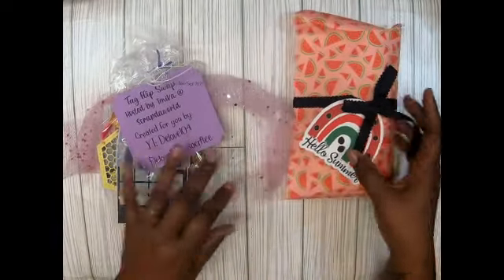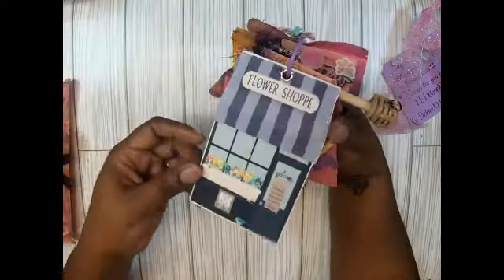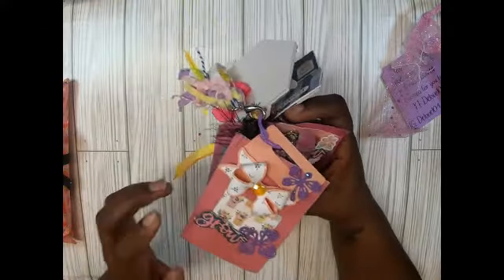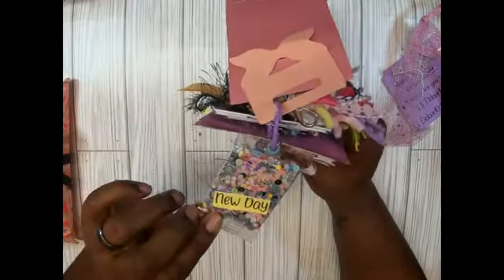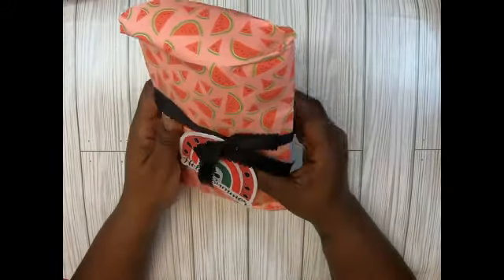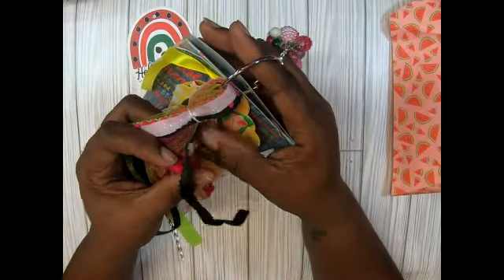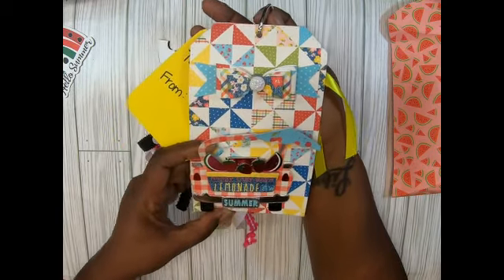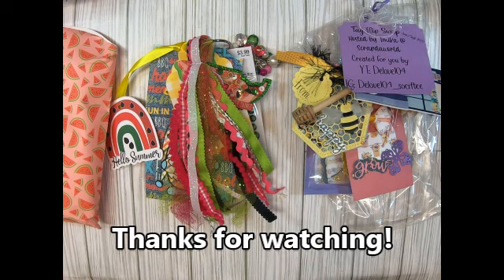Incoming - Scrapdaworld's Tag Flip Group Swap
Check out what I recieved back from my partners, Delove104 and Rva! Both these ladies did an amazing job! Let me know what you think!